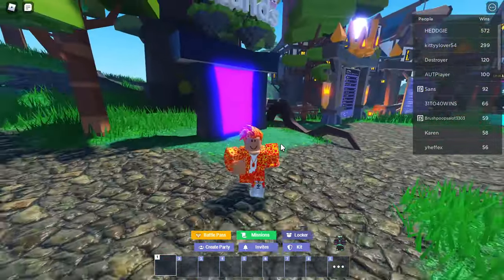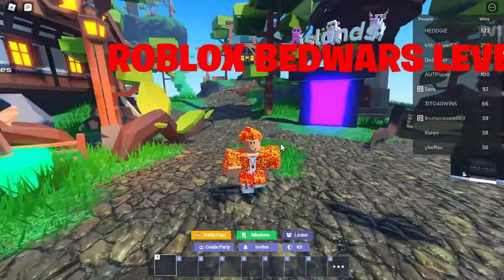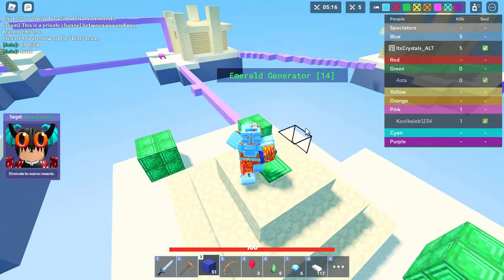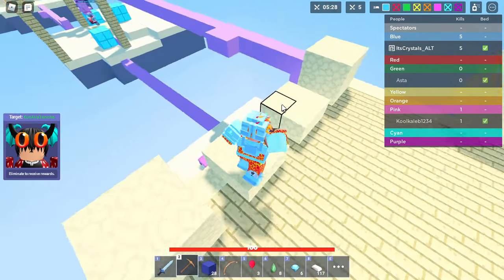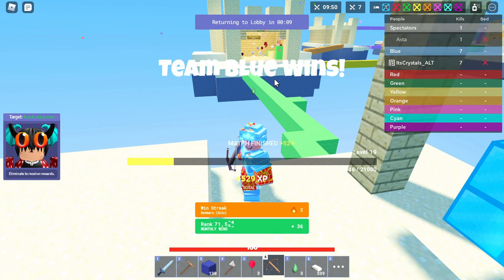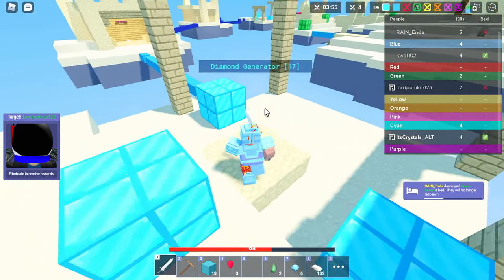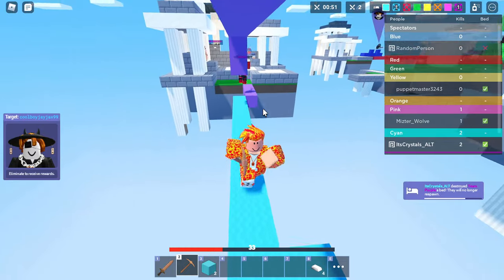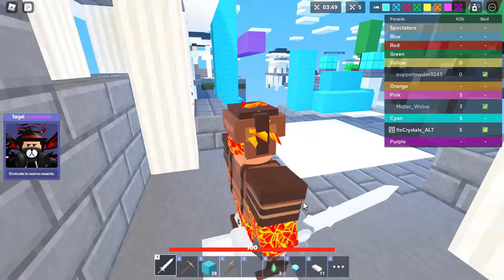Get ROBLOX BEDWARS LEVELS FAST With This Solo Strategy!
Today I showed you guys how I got roblox bedwars levels fast with a solo strategy that I use to win games!

How to play BedWars:
📡 Join the "BedWars" queue in the Lobby to find a game
🛌 Protect your base. Once it's gone, you can no longer respawn!
💎 Gather resources to purchase items and team upgrades
🏹 Destroy enemy beds and eliminate players to win the game!